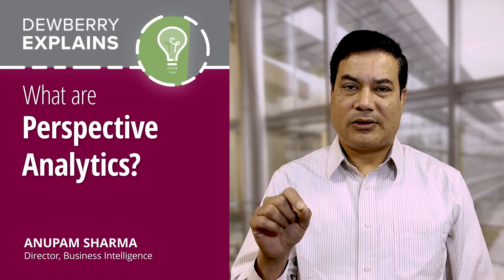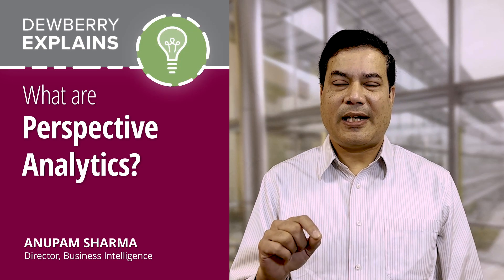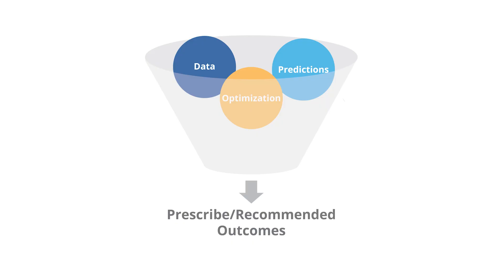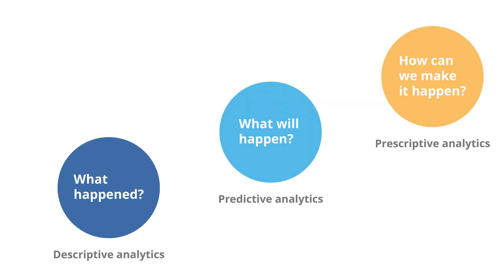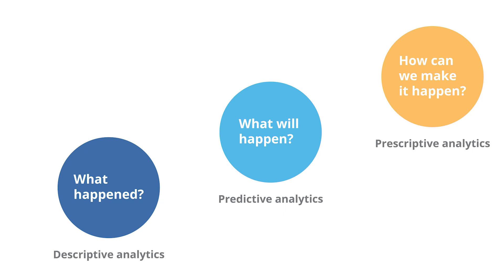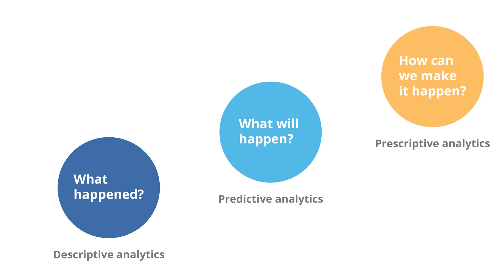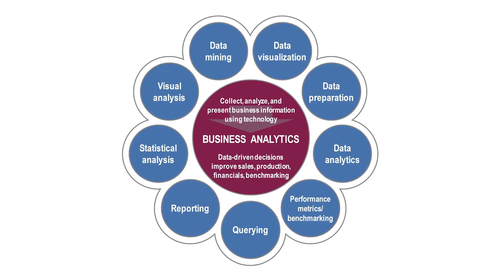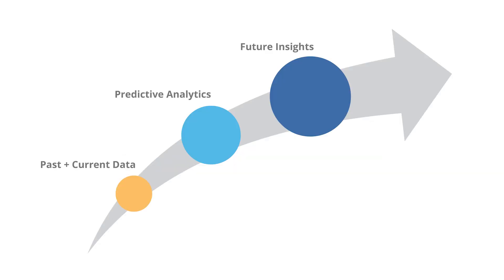What are Perspective Analytics?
Business Intelligence Director Anupam Sharma explains perspective analytics in about 90 seconds.

So, when you enter an address on your GPS, it uses three types of analytics: descriptive, predictive, and prescriptive analytics to give you either the shortest path or the quickest path to your destination. Descriptive analytics says what it knows like distance and road conditions. Predictive analytics is what will happen. It predicts the time to reach your destination given the time of the day, weather conditions, and traffic flow. Prescriptive analytics is the solutions by comparing the several traveling routes and recommending the best solution. In real life, businesses use predictive analytics to forecast the probability of the future event, such as predicting the product demand, customer churn, employee turnover, etc. Having this information ahead of time helps organizations prepare better. Prescriptive analytics help businesses by recommending a suggested action or appropriate recommendation. For example, product mix, marketing mix, workforce planning, and capital budgeting.